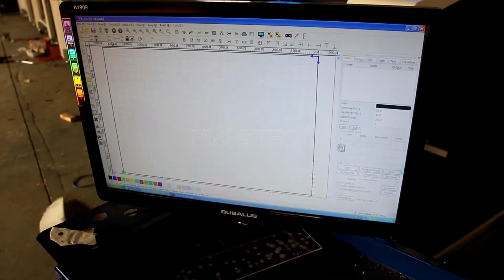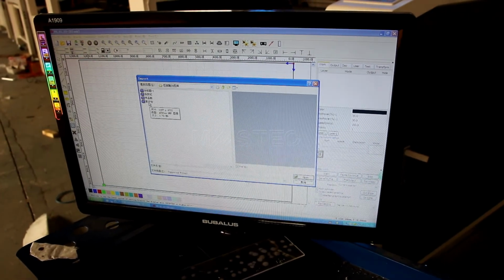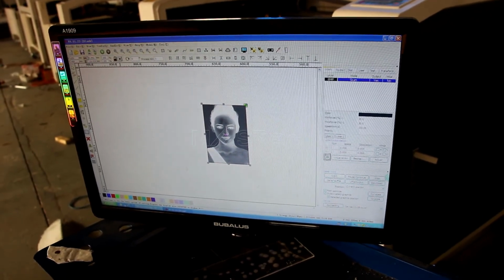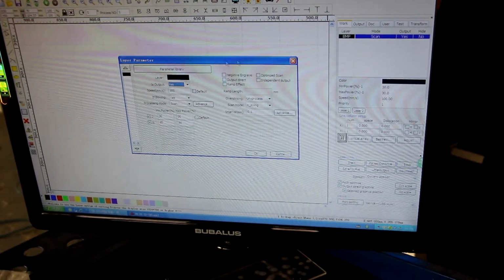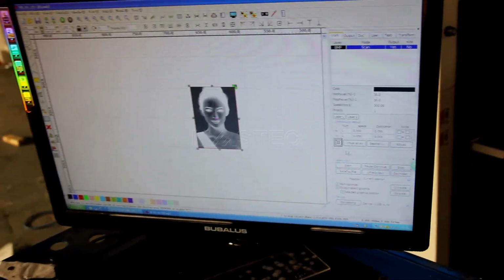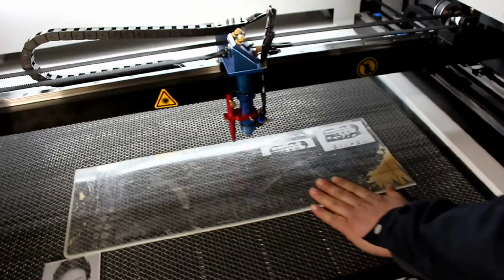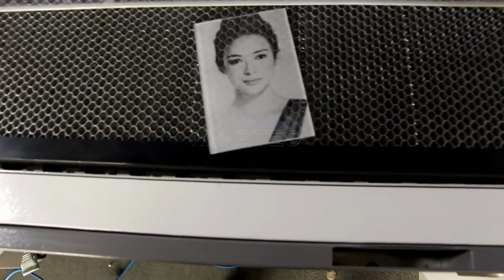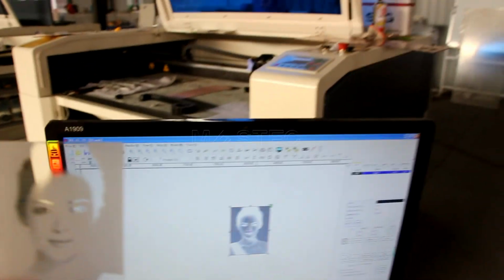How to use RDworks softwar to engrave an image new